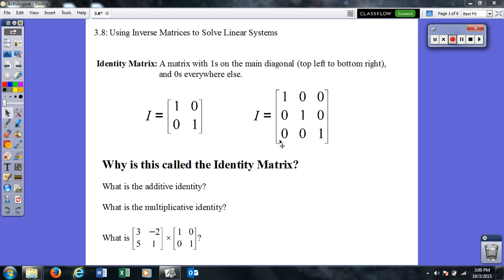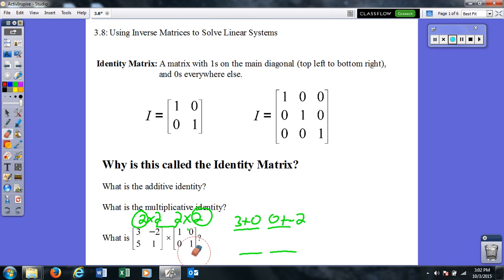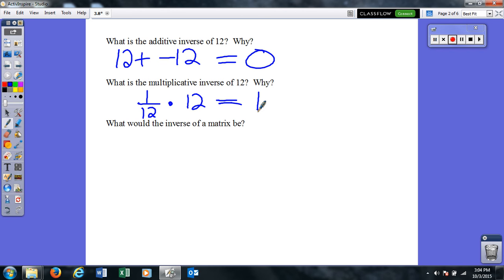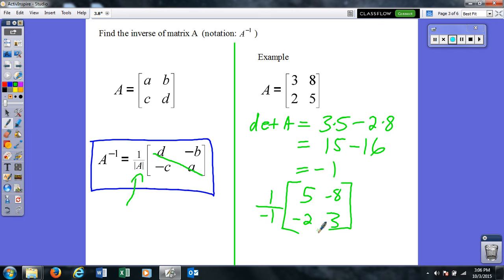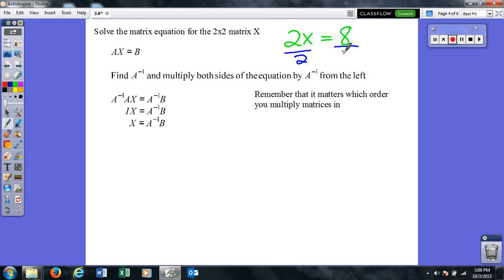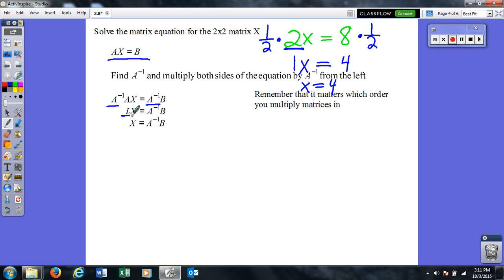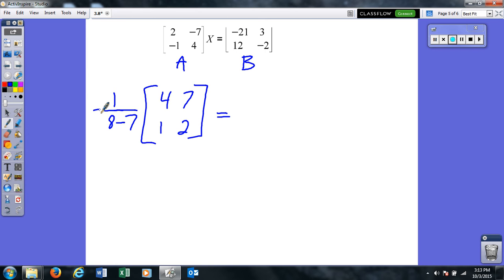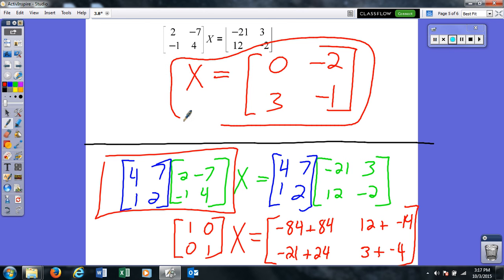3.8 Solve Matrix Equations